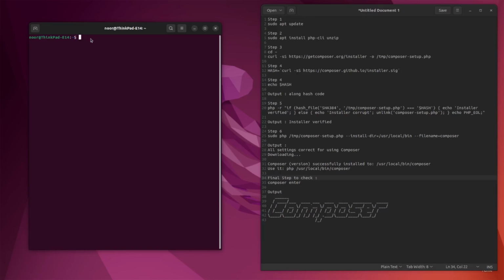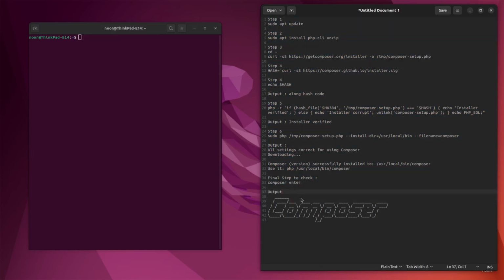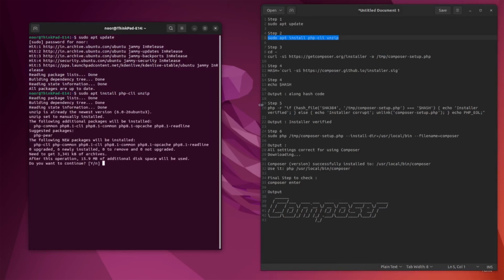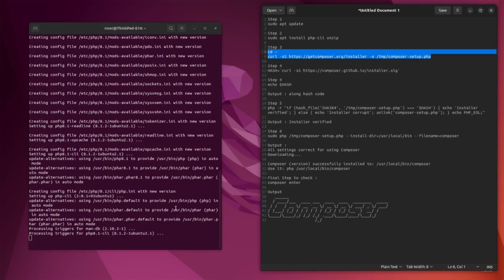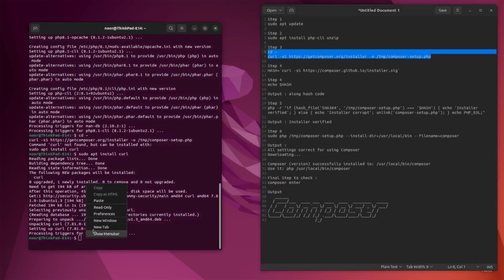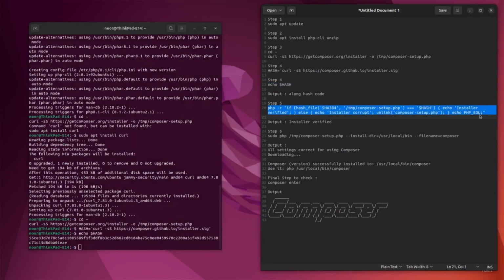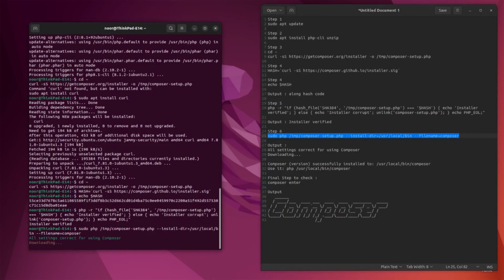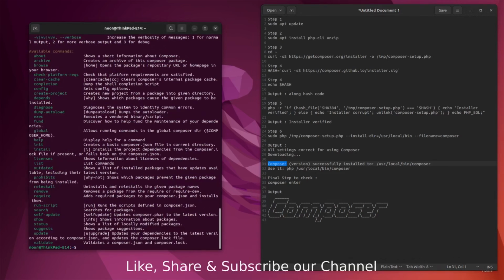Install composer in Ubuntu or other Linux OS for PHP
How to install composer in Ubuntu or other Linux OS for PHP,

Steps to install by terminal :
Step 1
sudo apt update
Step 2
sudo apt install php-cli unzip
Step 3
cd ~
Step 4
Step 4
echo $HASH

Output : along hash code
Step 5
php -r "if (hash_file('SHA384', '/tmp/composer-setup.php') === '$HASH') { echo 'Installer verified'; } else { echo 'Installer corrupt'; unlink('composer-setup.php'); } echo PHP_EOL;"

Output : Installer verified
Step 6
sudo php /tmp/composer-setup.php --install-dir=/usr/local/bin --filename=composer

Output :
All settings correct for using Composer
Downloading...

Composer (version) successfully installed to: /usr/local/bin/composer
Use it: php /usr/local/bin/composer
Final Step to check :
composer enter

Install PHP Environment for Codigniter 4 and Laravel in Ubuntu with help of composer

0:00 - Introduction
0:10 - Check composer install of not on ubuntu system
1:00 - Update Ubuntu System
1:15 - Start Installing Composer
3:50 - Run and test composer in ubuntu